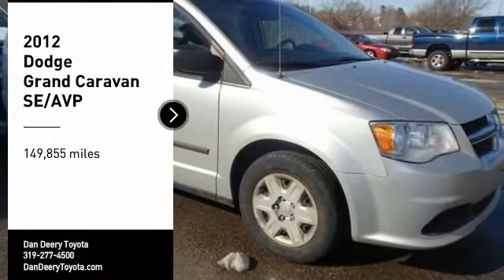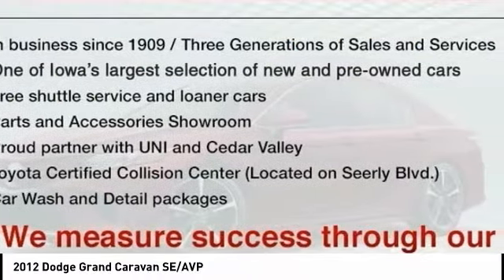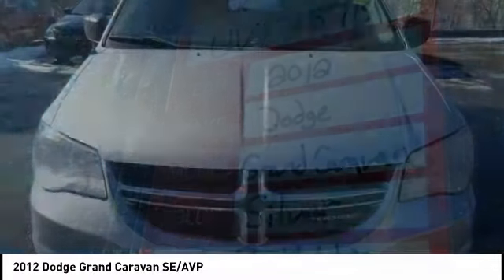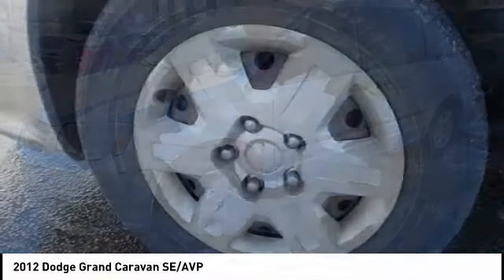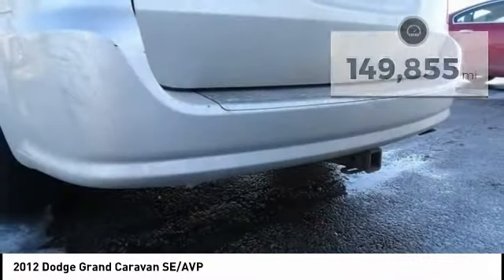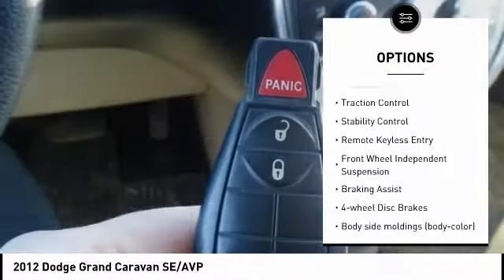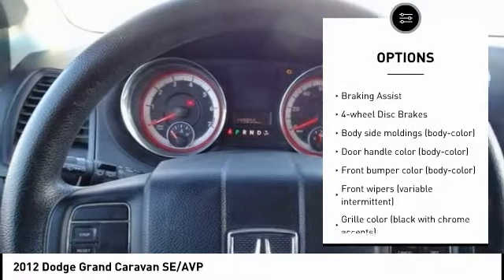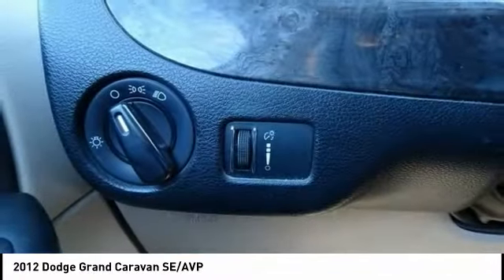2012 Dodge Grand Caravan Cedar Falls IA UV17187B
2012 Dodge Grand Caravan SE/AVP